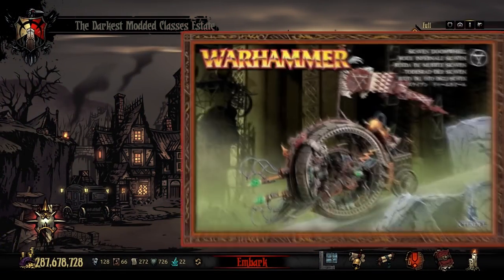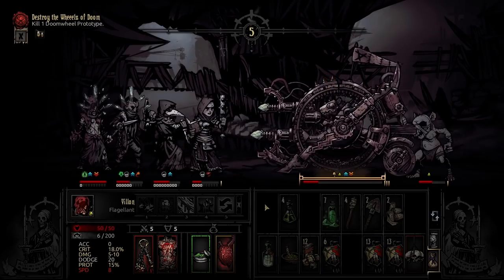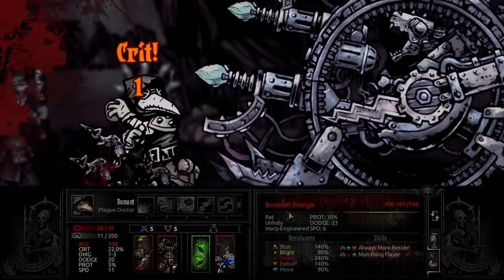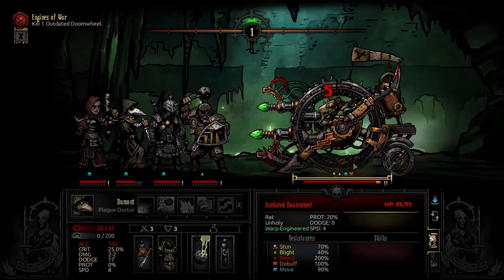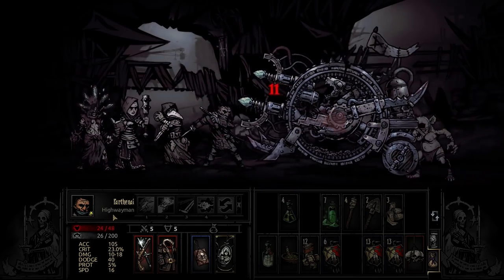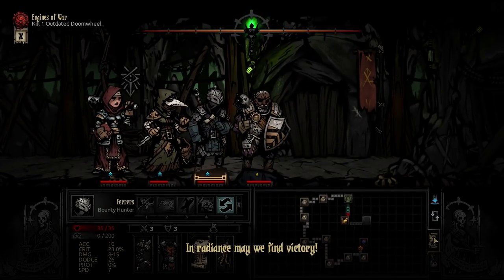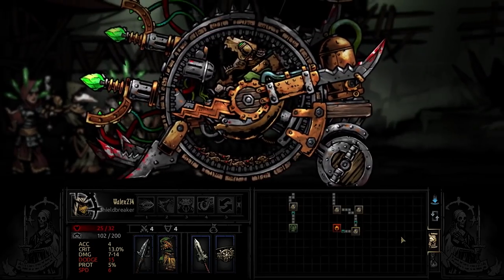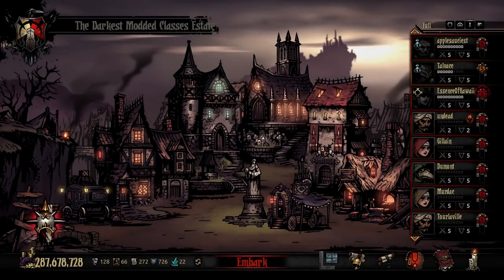Darkest Dungeon Mods: How to Fight the Doomwheel! (Vermintide)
"The Doomwheel is a large and massively powerful warmachine that is said to sum up the sheer inhuman ingenuity of the Skaven and most importantly the genius of Clan Skryre."

The first and (potentially easiest) boss fight in Vermintide: The Doomwheel is beautifully reimagined as a darkest dungeon boss, complete with great sounds, animation, and interesting mechanics which make for a solid introduction to notable foes in the Warpstone Mines.

0:00 - Introduction
1:05 - Primary Mechanics
2:00 - Boss Phases
2:35 - Boss Abilities
4:05 - Tips & Counters

Video Links:

Hey! I'm ElementFive, but people usually call me E5 or Max. You can find me over on Twitch!